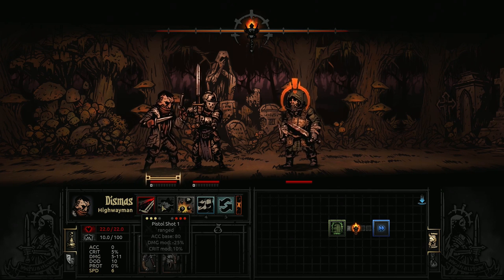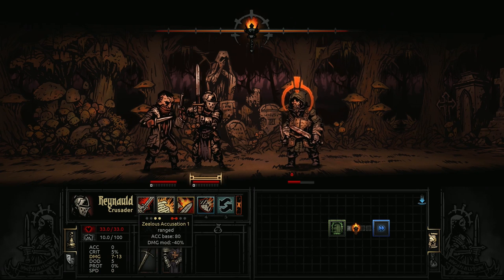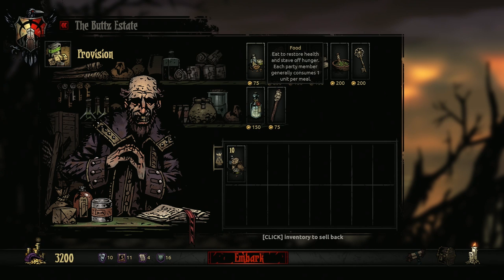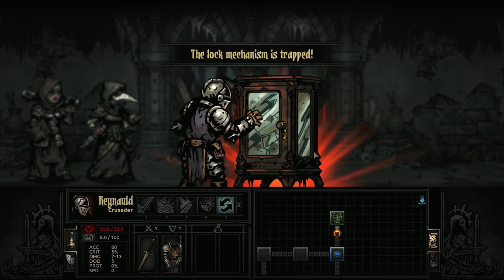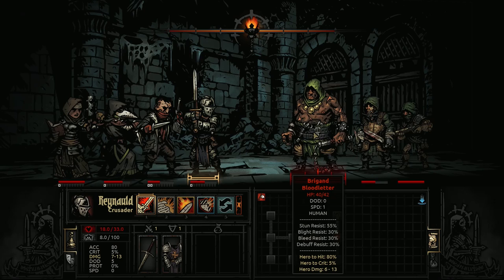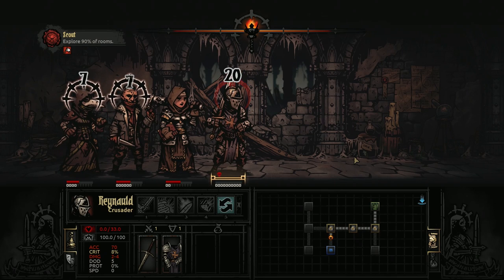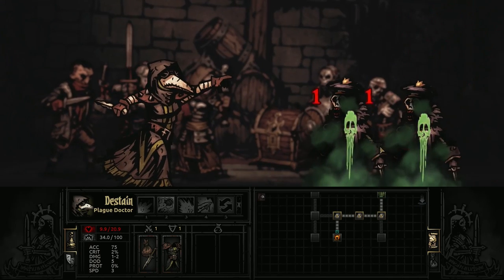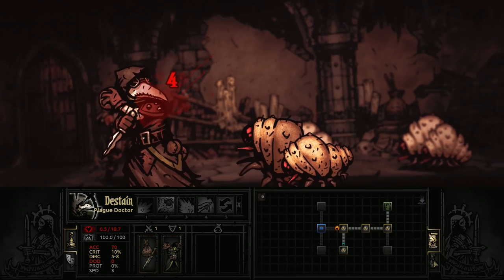Test Chamber - Darkest Dungeon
Join Game Informer for a jaunt through the roguelike dungeon crawler Darkest Dungeon!